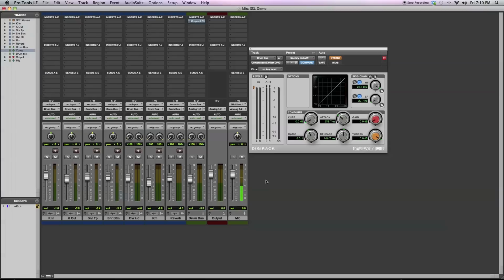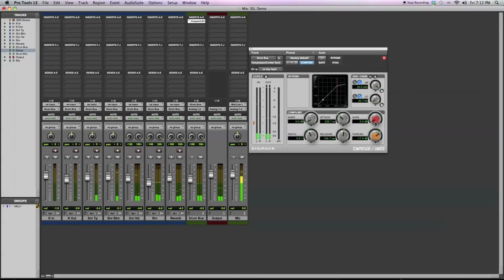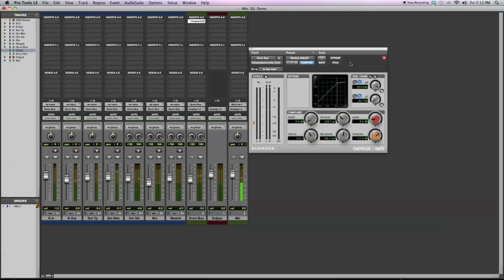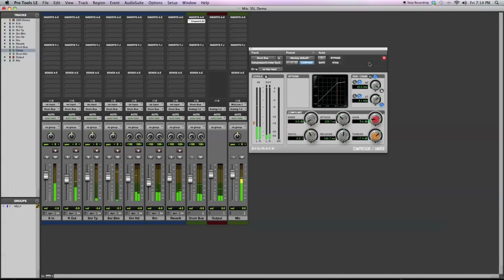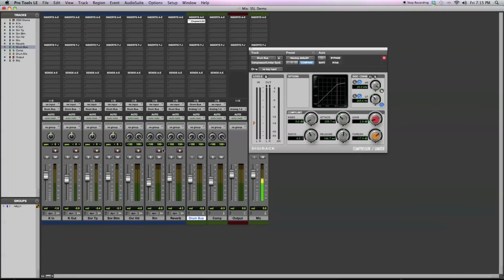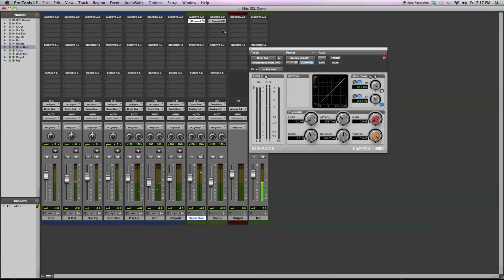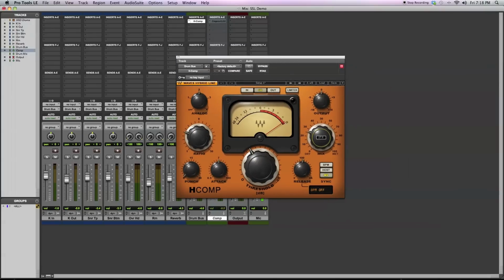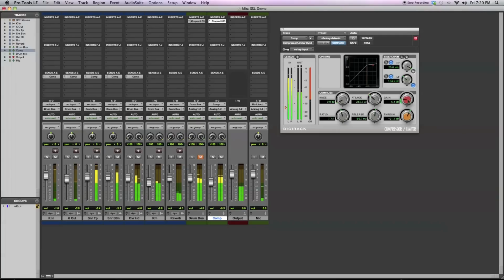Drum Compression Techniques: Buss, Parallel and Sidechain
In this tutorial, Eric Tarr shares his tips, tricks and techniques for using compression to mix impressive, punchy, in your face drums.

Parallel compression refers to the technique of running a mult of a signal, compressing that mult, and then blending it in with the uncompressed signal. Some compressors also have a 'mix' knob where you can blend the compressed and uncompressed signals. The benefits of parallel compression are many-fold, though there are a few pitfalls.

Setting up a parallel compression chain can be daunting. Compression on it's own can be a bit complex for those who are just getting the swing of things. Parallel compression complicates this by coupling all the versatility of regular compression with treating a signal in extremes. The parallel signal isn't necessarily going to sound good on it's own, so how do you know when you've compressed it correctly?

Well — it isn't so tough if you can find your center — which in all cases of mixing is: What are you trying to accomplish? If you know what you want to hear you will know whether or not you've set up the chain correctly.

In my book, there are two reasons to use parallel compression:

- To get a very "forward" sounding compression.
- To highlight and bring out a specific tone in the signal.

*The "In Your Face" Compression Sound*

One way to set up an effective parallel compression chain is to use very heavy settings. Turn the threshold down almost all the way (or turn the 'input' up a lot). The idea is to find that spot where the very edge of the signal's sustain is where the compressor starts to release. Set the attack as fast as possible. Think of the ratio as texture control, with higher ratios creating more of a crunchy/distorted sound. A 2:1 setting will be a bit more "natural" but still extreme at such a low threshold. Any higher ratios will start pushing in some heavy pump and eventually some chompy distortion (which could be a good or bad thing).

For the in-your-face-clean sound, 2:1 is a good place to start. Even lighter ratios will still be dramatically effective. I find the release works best when it's pretty slow. The amount of reduction should be most minimal at the very edge of the sustain of your signal, but the release needs to be set slow enough so that you don't bring up the room tone or create a wooshing noise. Unless you want to highlight the "air" — but I'll get to that next.

When you blend the compressed signal back in, you'll get a natural sounding compression curve that seems to beef the sustain of the signal a little better than regular compression — resulting in a more "forward" sound.

*Targeting a specific sound*

This is probably the most useful way of utilizing parallel compression — and unsurprisingly the one I hear about the least. You can use parallel compression like a phase-free EQ!

If you use a compressor with an external sidechain, or adjustable sidechain, you can feed the sidechain with an EQ'd version of the source sound. If you EQ out the part of the signal you want to enhance, the compressor will only be acting on the opposite frequencies. In other words, if you want to bring out the low end of a kick drum, put a hi-pass on a mult of the kick feeding the sidechain. The compressor will dodge the low end of the signal. When blended back in, it's as if you EQ'd up the low end, but without the artifacts.

In addition, there are no rules against EQ'ing the parallel signal post-compression to bring out a certain tone, or doing anything else to it for that matter.